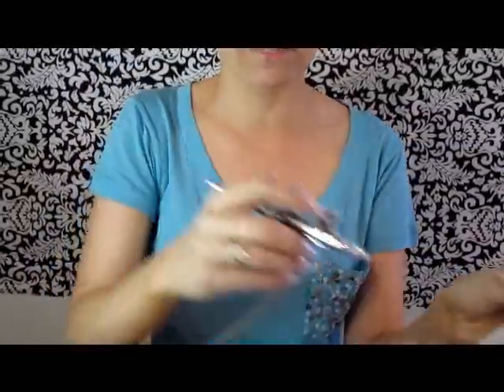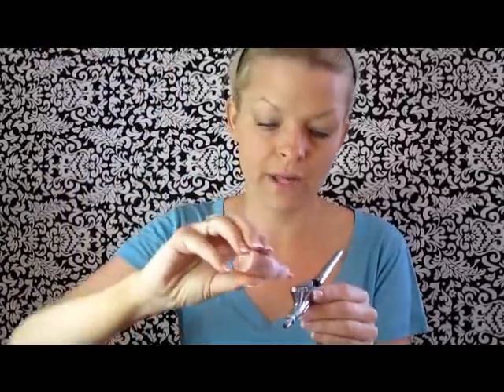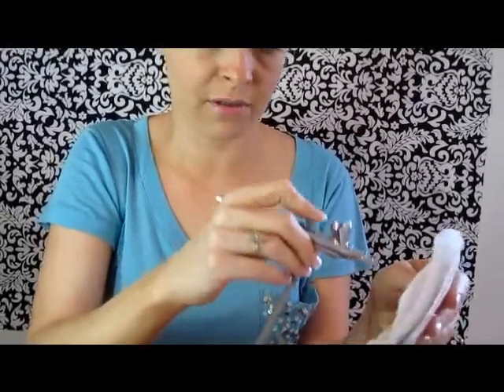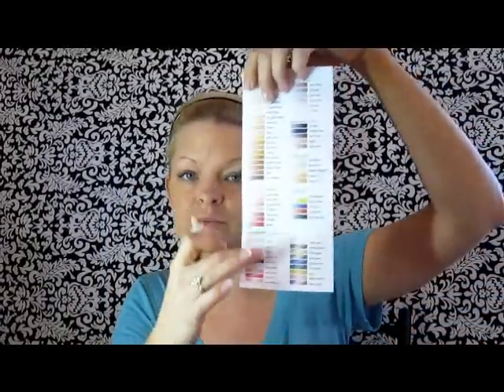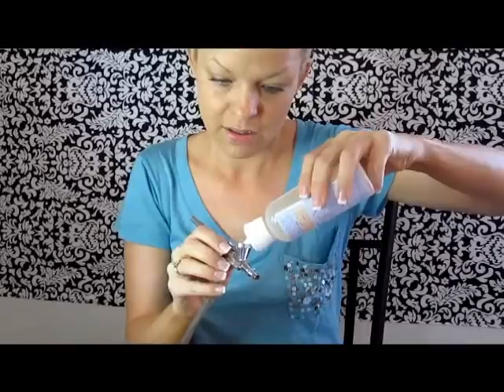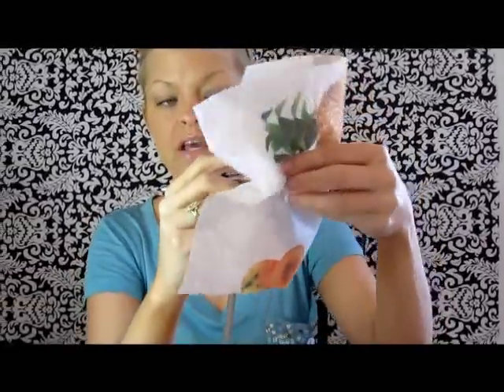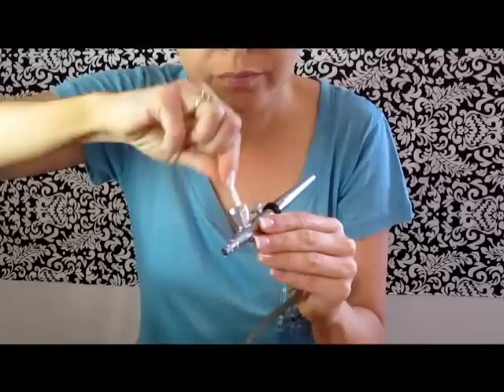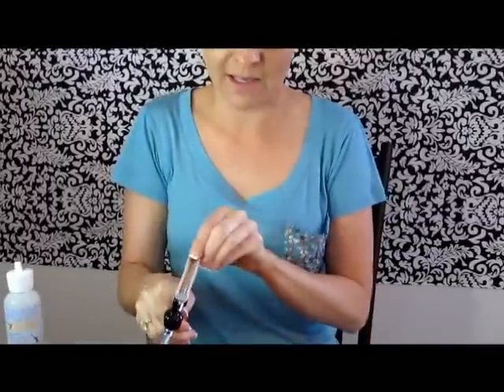Airbrush Makeup Tutorial Part 2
Dinair:
FTC Dislaimer:
This Dinair system was sent to me for review. I'm not getting paid to endorse this product. All opinions are my own.